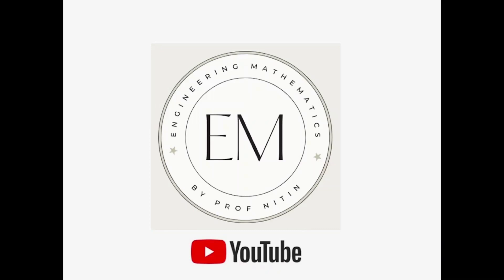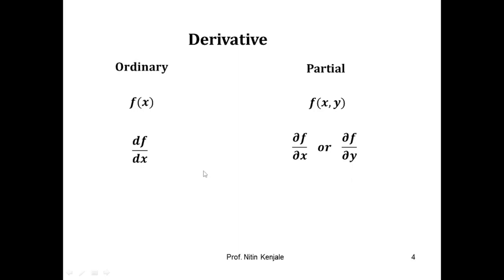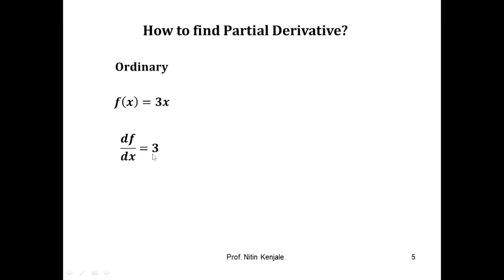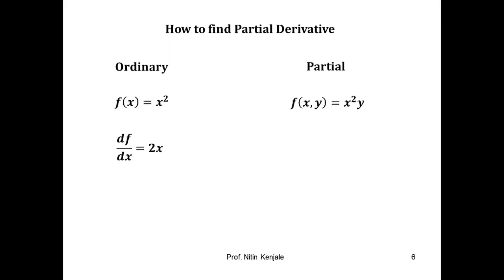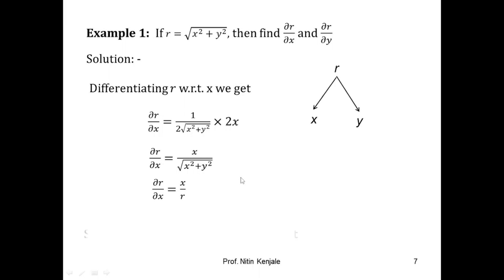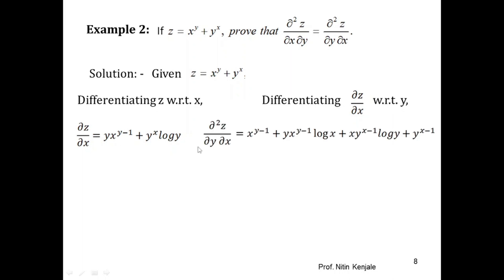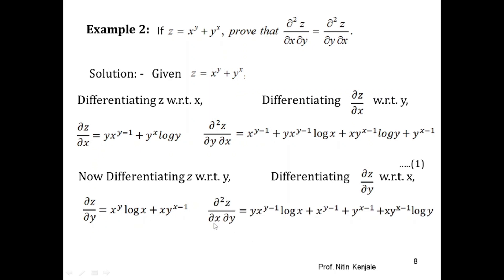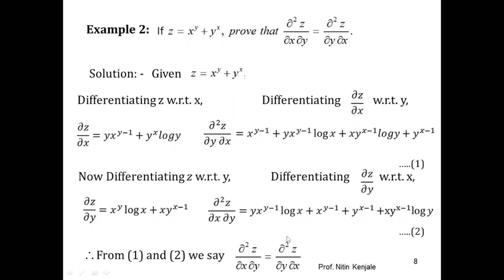What is Partial derivative?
By watching this video, viewers will be able to understand concept of partial derivatives. First order and second order partial derivatives are exaplined in the video. Two examples with step by step solution are also explained in the video.